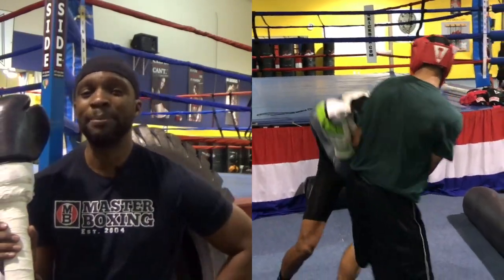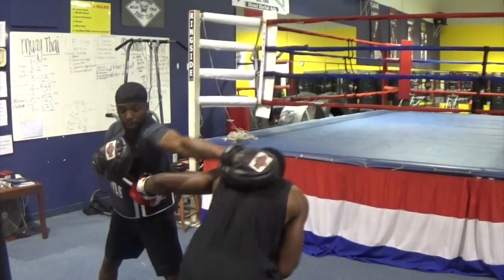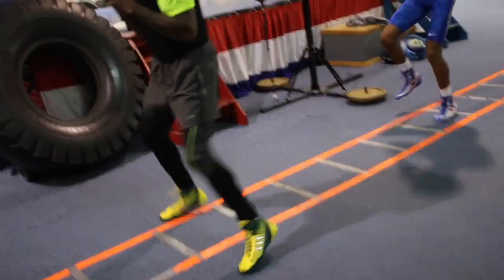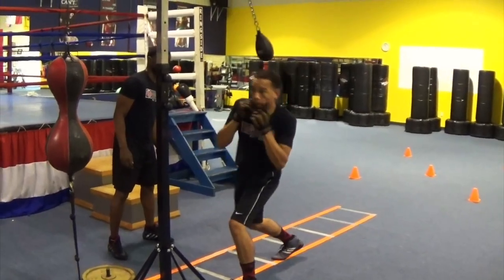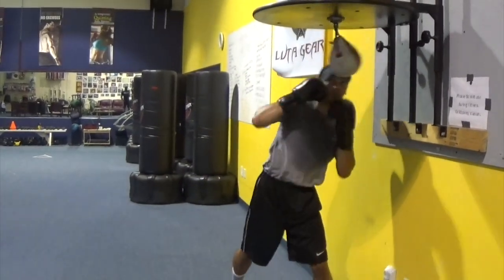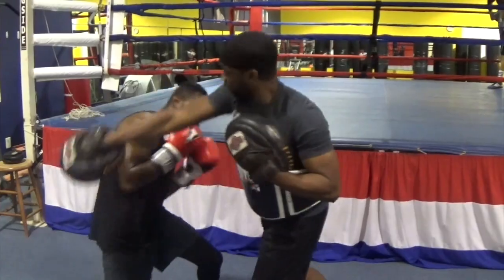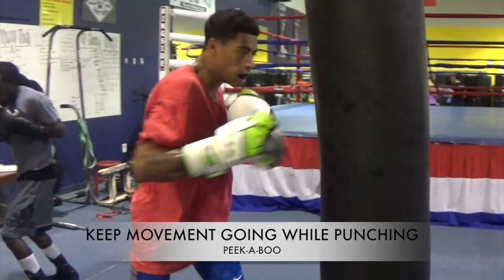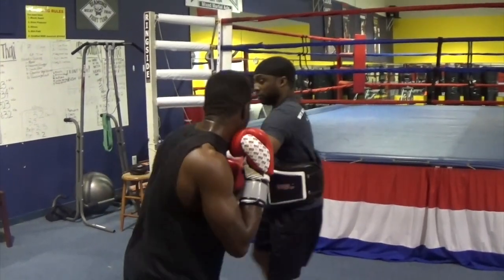Learn WHAT'S IN THE PEEK A BOO STYLE NOW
This video is about WHAT'S IN THE PEEK A BOO STYLE